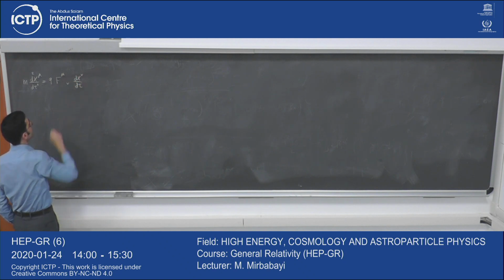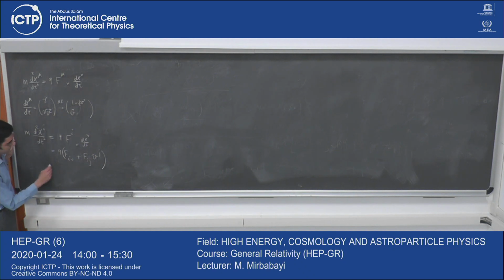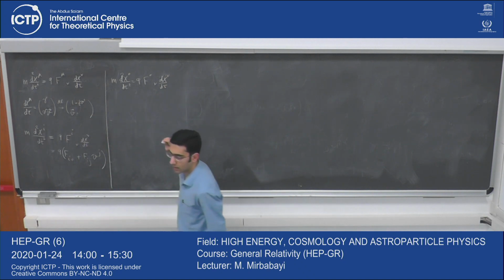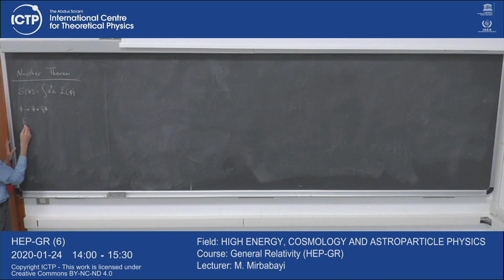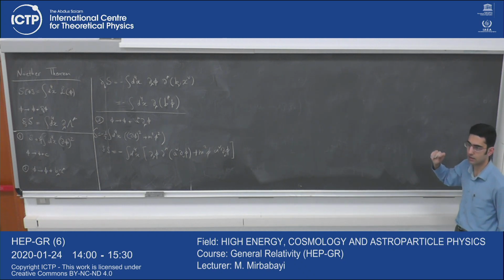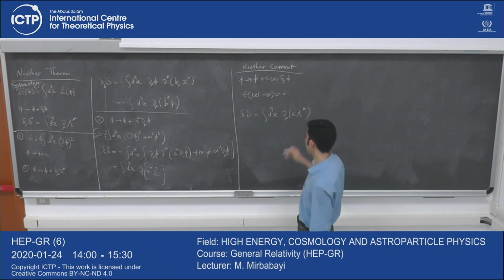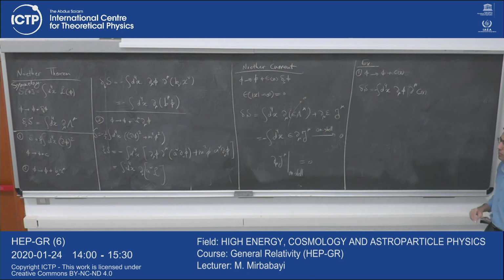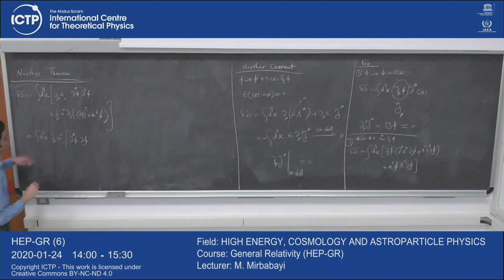General Relativiy (HEP-GR) Lecture 3